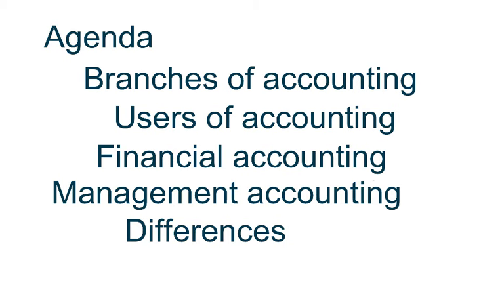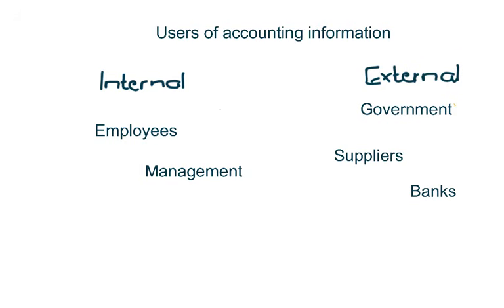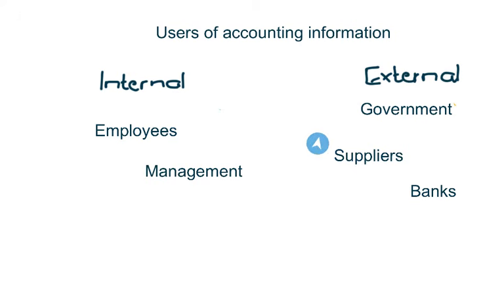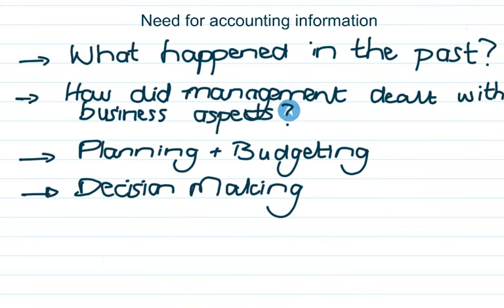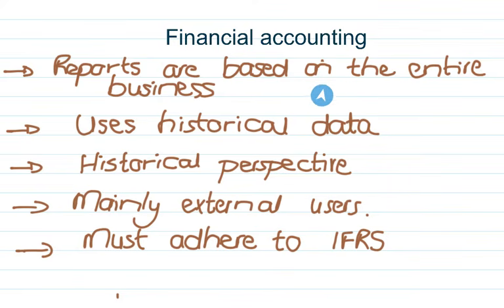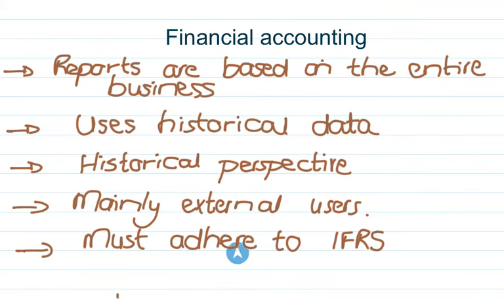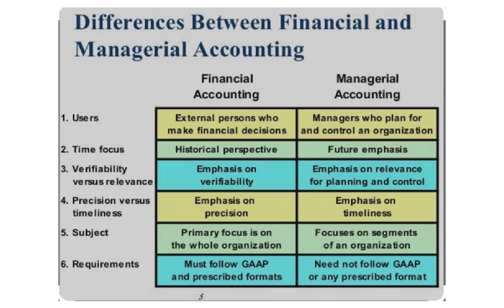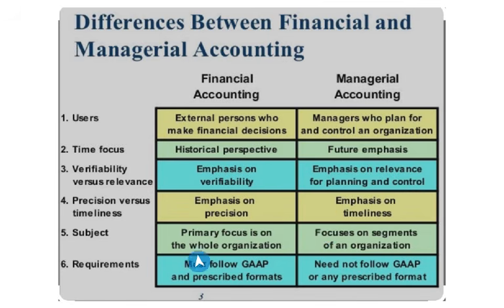Lesson 1 Introduction To Management Accounting